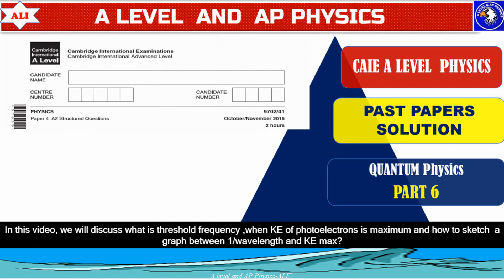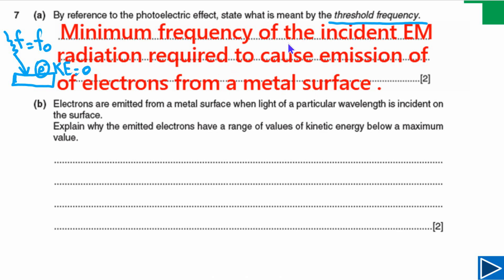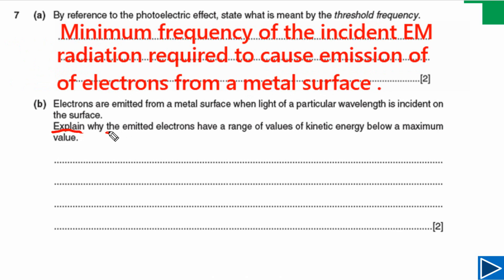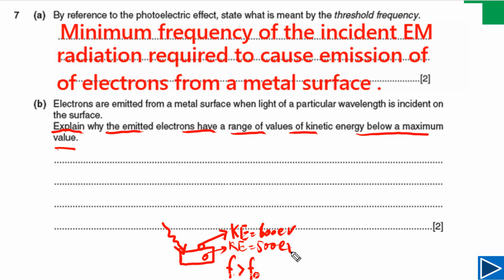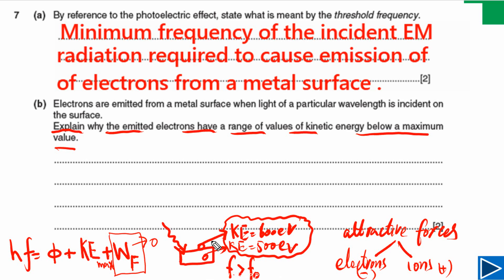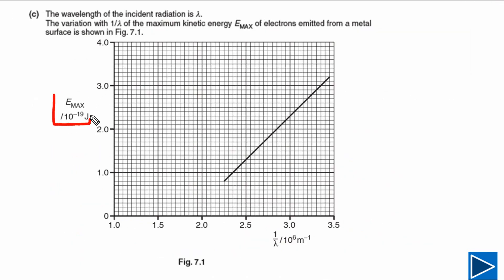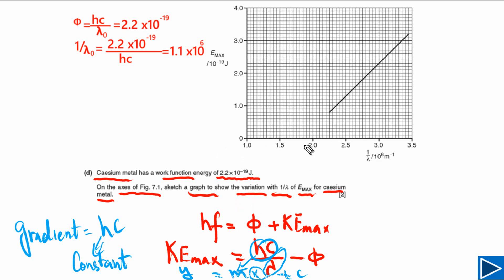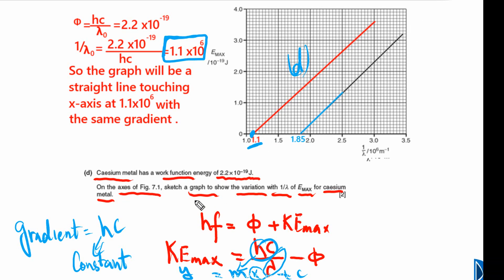CIE AS and A Level Physics Paper 4 Solution-October November 2015 Paper 41-Quantum Physics -Part 06